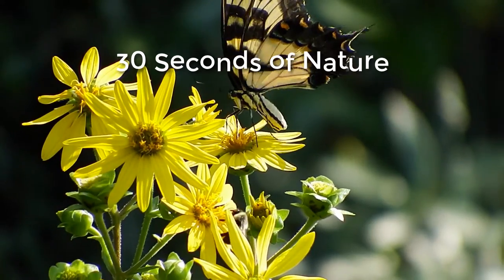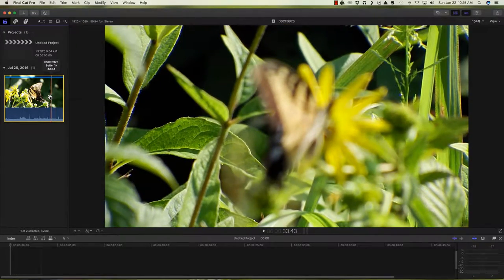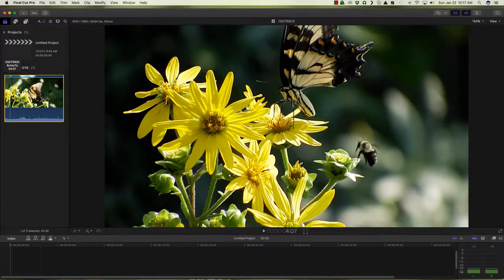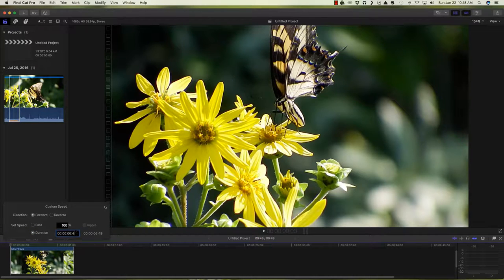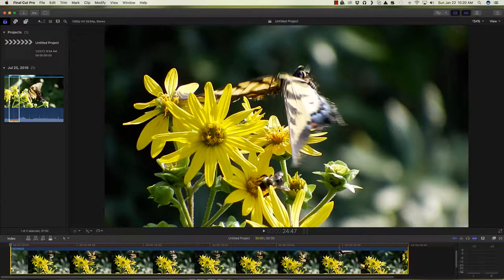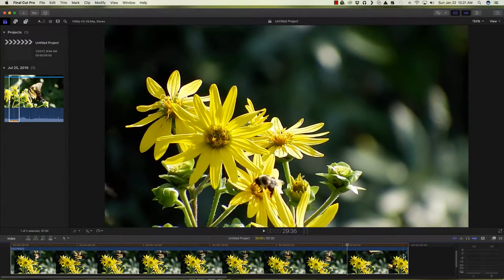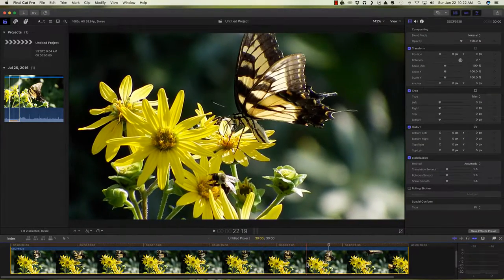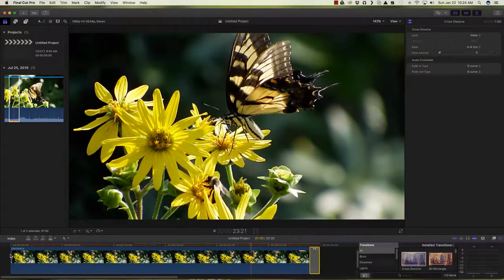Episode 4 - 30 Seconds of Nature Screencast - Eastern Tiger Swallowtail Darn Bees Again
Episode 4 - 30 Seconds of Nature Screencast
Eastern Tiger Swallowtail - Darn Bees Again
Video 9 min 32 sec - Audio Music and Narration
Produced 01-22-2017